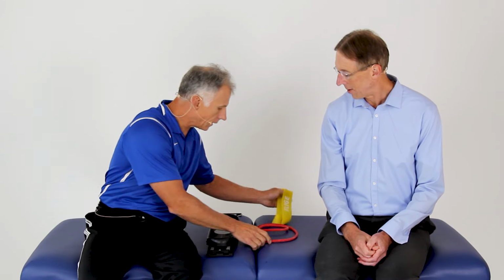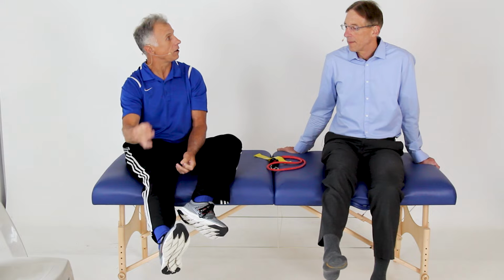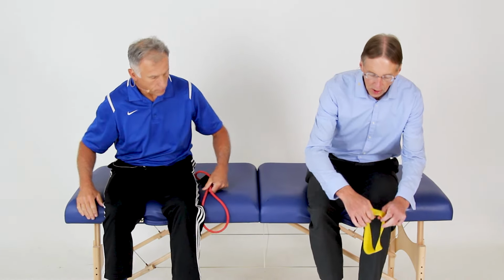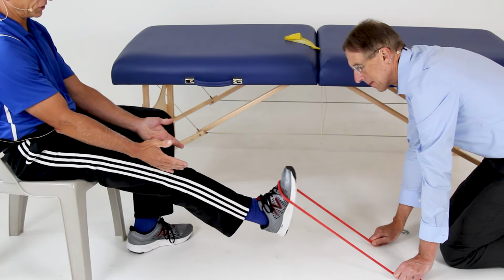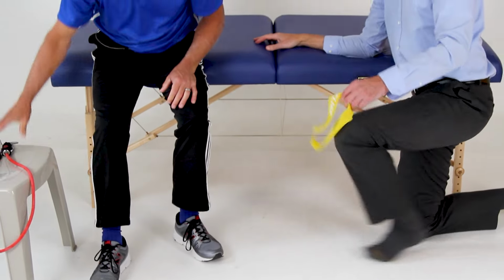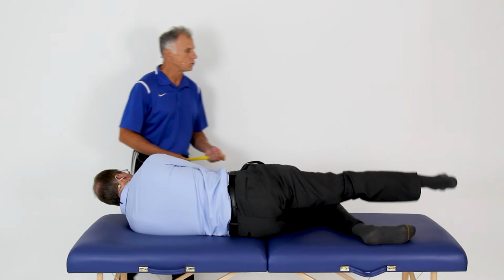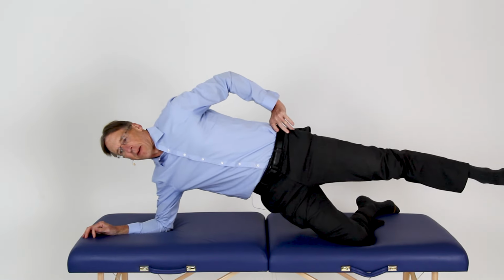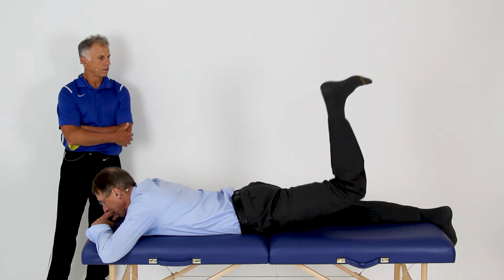Critical Exercises with Injured Foot or Ankle; with No Weight Bearing Allowed (Unable to Walk on It)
Bob and Brad demonstrate critical exercises to do to keep you lower body fit while you are not allowed to put any weight on your lower extremeties. They will discuss what you should and should not do if you have non-weight bearing (unable to walk on your legs) restrictions due to an injury/accident.

Interested in learning about the products mentioned in today's video:
1) Sanctband Loop Band Pack / Resistive Exercise Loop Band
2) Sanctband Resistive Exercise Band

We are giving away a Bob & Brad Knee Glide!!